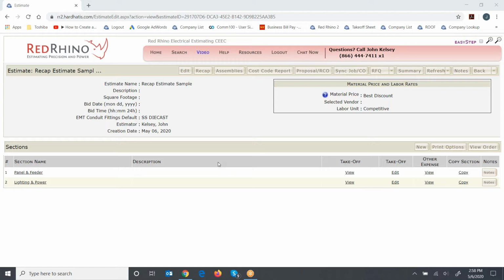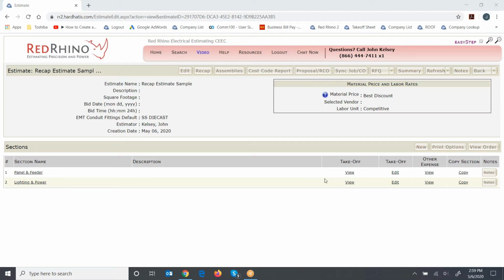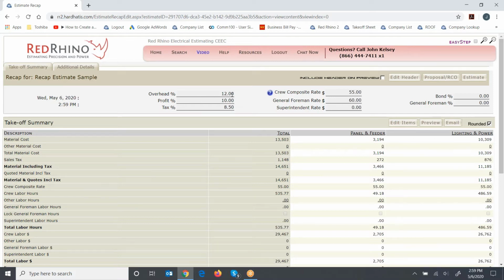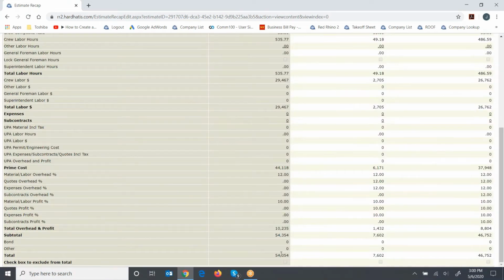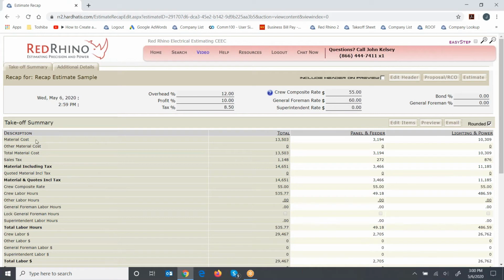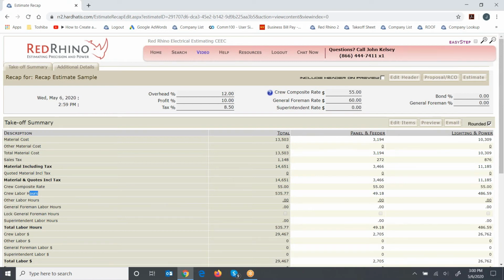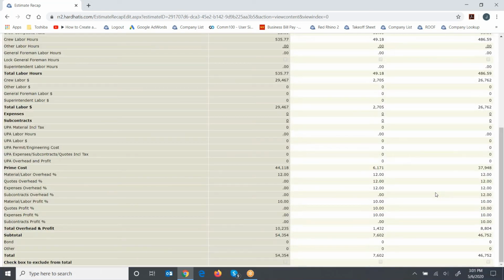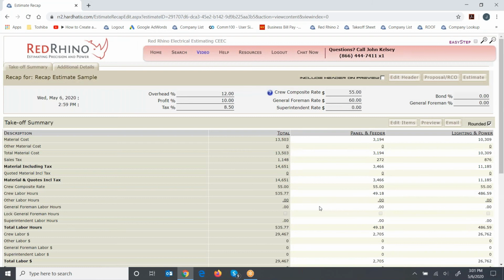Red Rhino Electrical Estimating Software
Red Rhino Electrical Estimating Software Recap takes the guess-work out of estimating commercial electrical projects.
John Kelsey explains how Red Rhino recap helps with accuracy.
Sign up for a Free 14 Day Trial of Red Rhino Electrical Estimating Software

Estimate Overview - John Kelsey Explains features that speed up the process of estimating electrical commercial jobs.